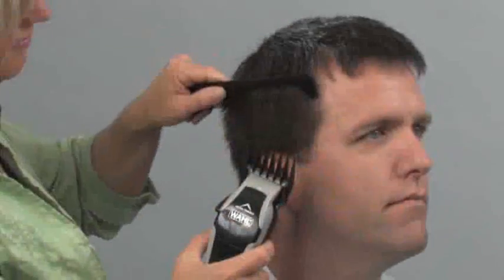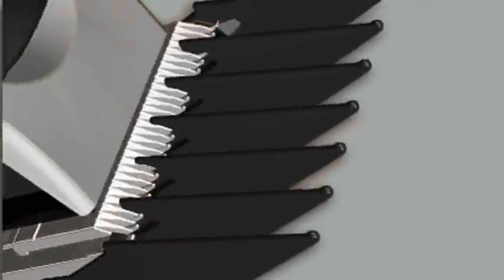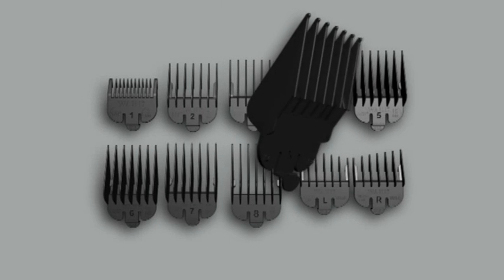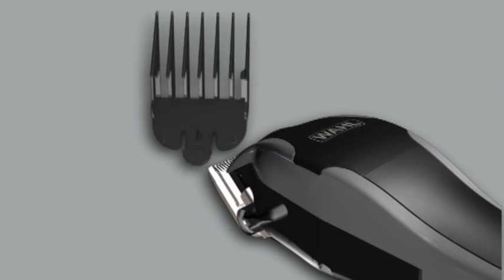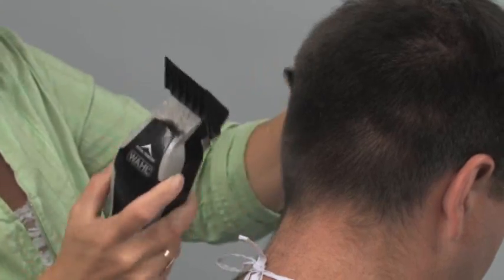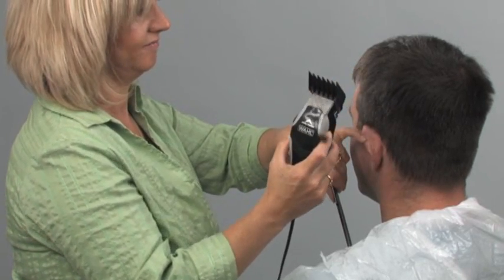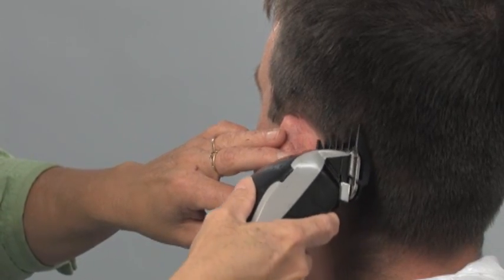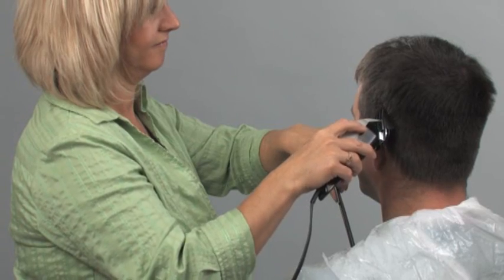Wahl Clip 'N Trim Clippers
The Wahl Clip n' Trim Clipper is everything you need to get the look you want at home. The built-in trimmer saves you time when detailing and trimming sideburns.